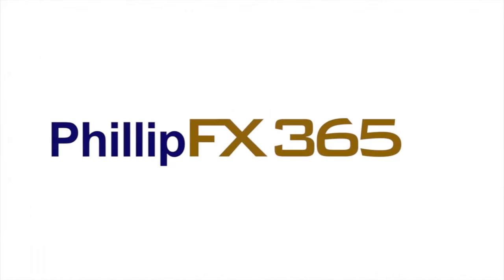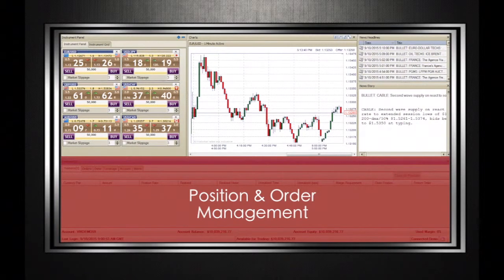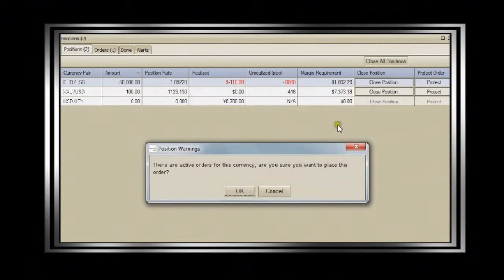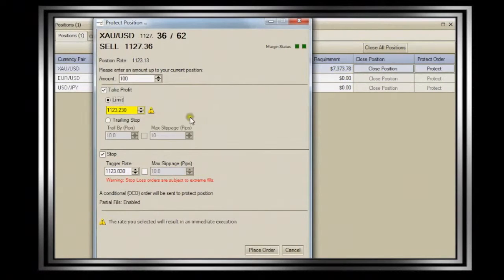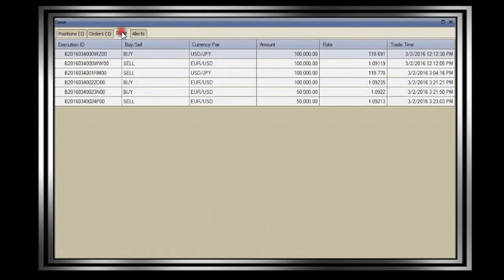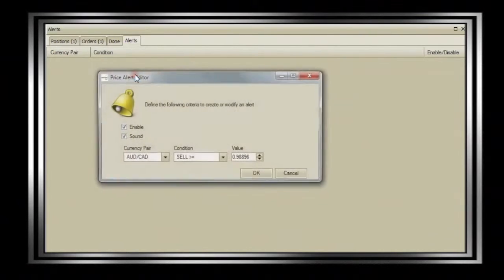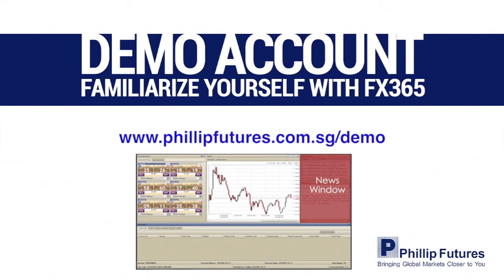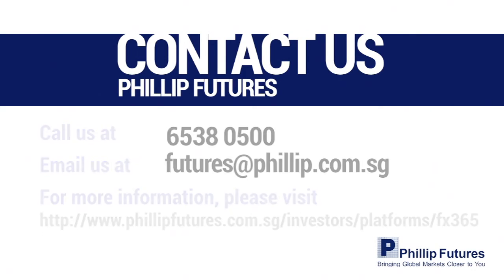Phillip FX365 User Guide Video 5 - How To Track And Manage Your Position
This user guide video teaches Phillip FX365 users how to use their position and order management window to close their positions, as well as protecting their positions by placing if done orders. Apart from managing your positions, the video also shares how you can place alerts to keep track of prices through pop-up notifications.

To request a Phillip FX365 Demo, you may follow this

Phillip Futures was established in 1983 as a member of PhillipCapital Group. We are one of the founding clearing members of Singapore Exchange Derivatives Trading (SGX-DT) and hold the Capital Markets Services Licence issued by the Monetary Authority of Singapore (MAS). Phillip Futures has since grown to become one of the region’s top brokerages for the trading of global futures, foreign exchange, energy, metals and commodity futures.

Through our PhillipCapital Group network companies, we have enhanced direct-hub access into exchanges around the world, including BMD, CME, CBOT, NYMEX, COMEX, HKEx, ICDX, OSE, SGX, SMX, TFEX, offering you a large selection of trading products to meet your investment needs.